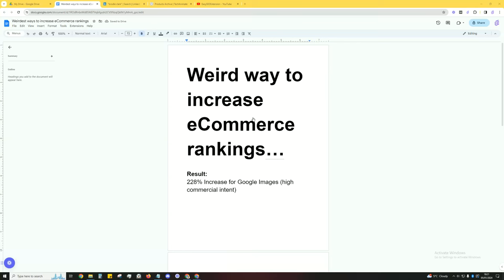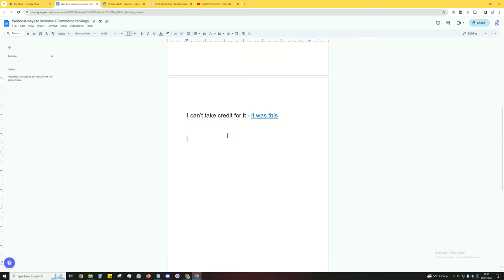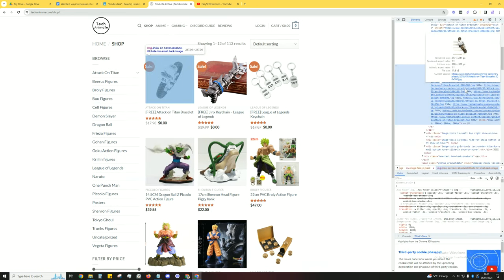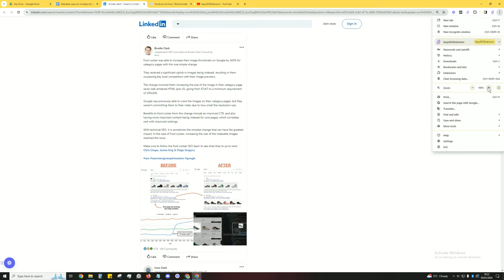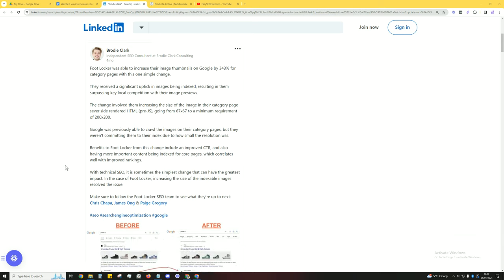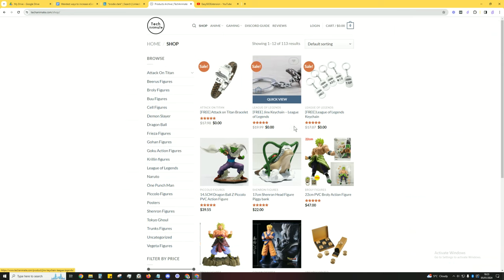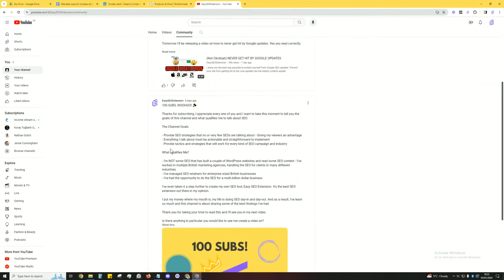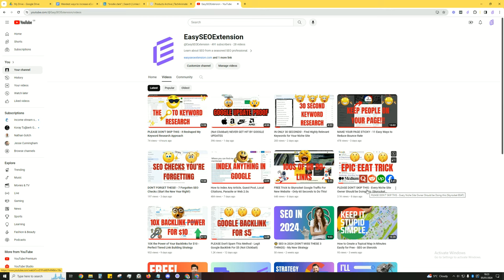228% eCommerce Rankings Boost With This Weird Trick! 😄 (IMAGE SEO)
I reveal an odd way to increase your eCommerce Google rankings with this weird SEO image hack.